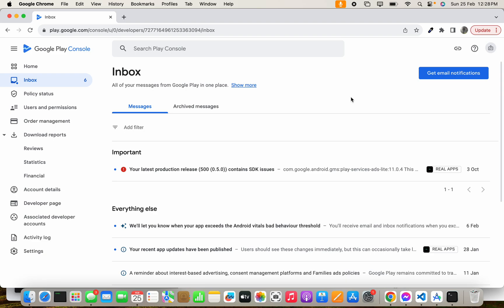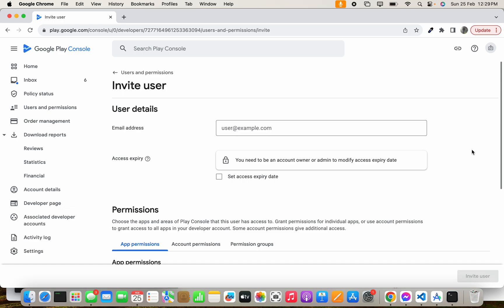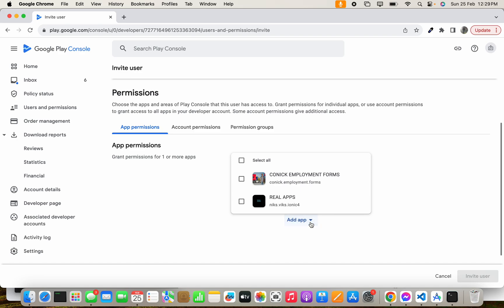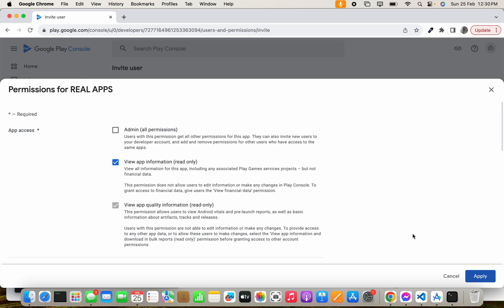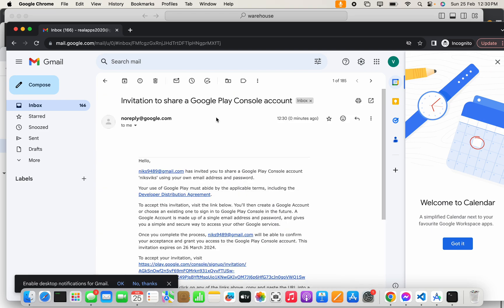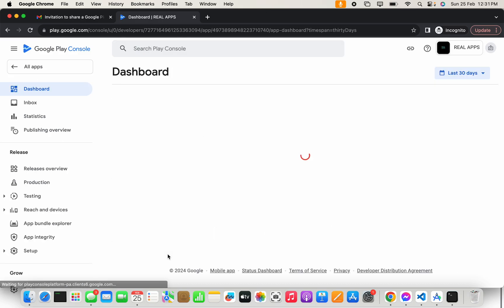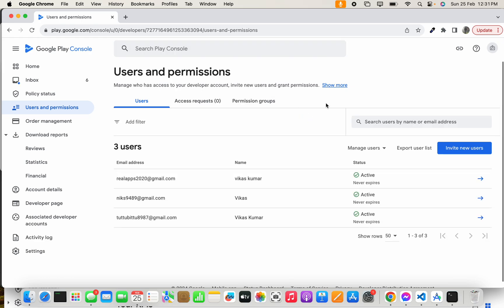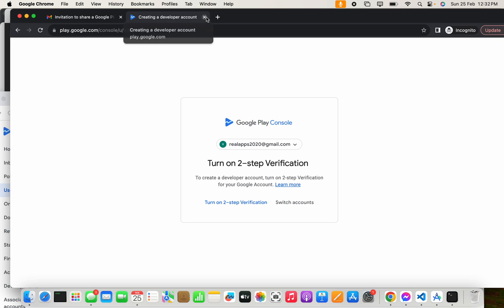adding users and permissions in the google play console